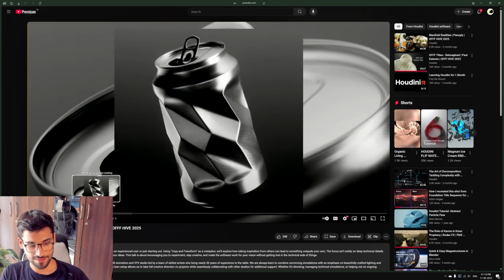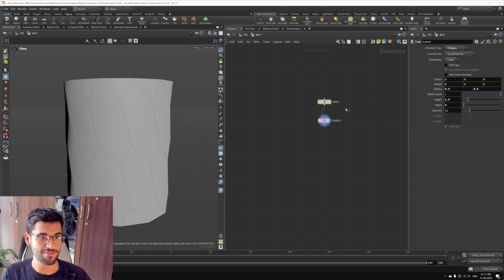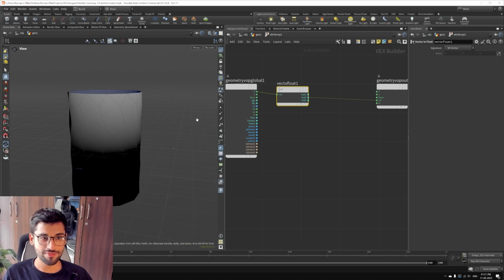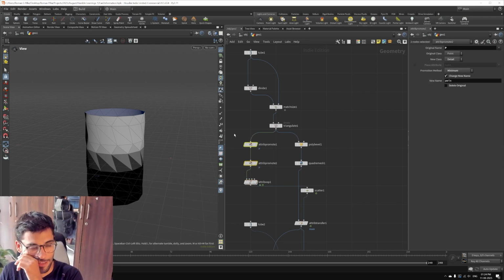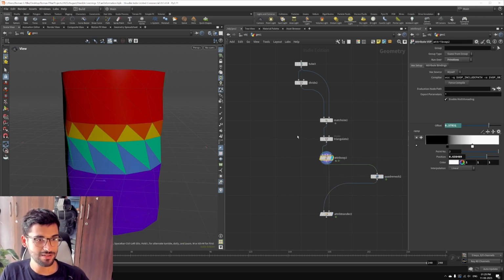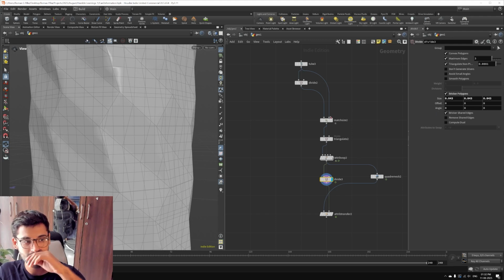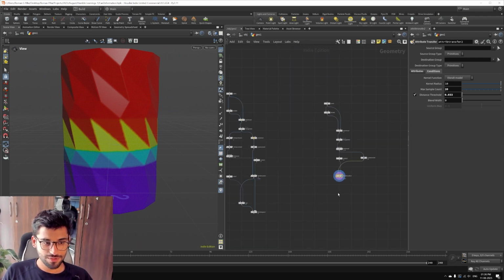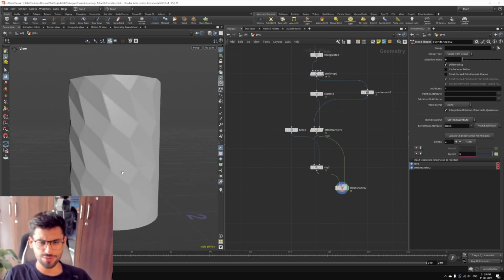Can Deformation in Houdini - Part 1